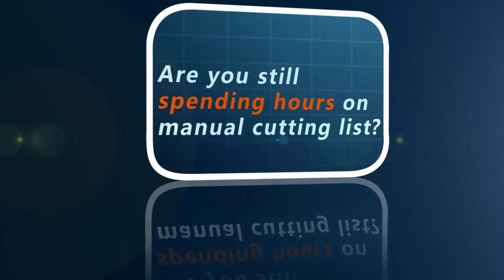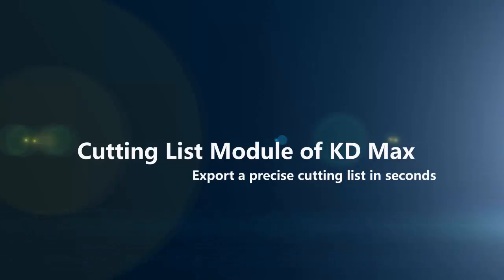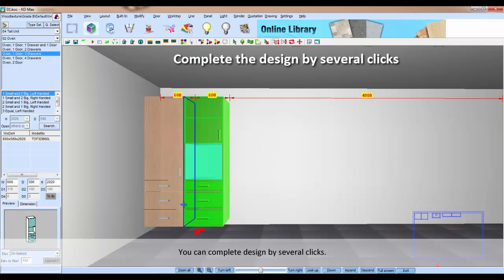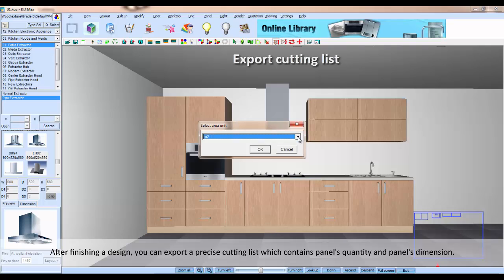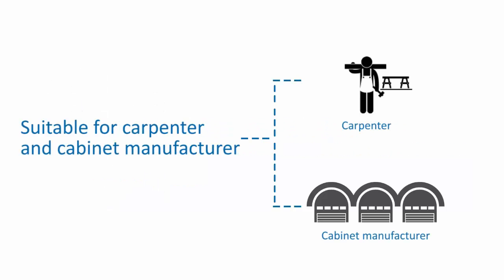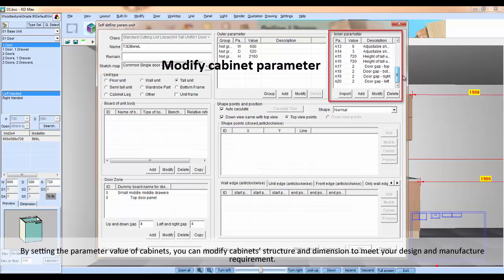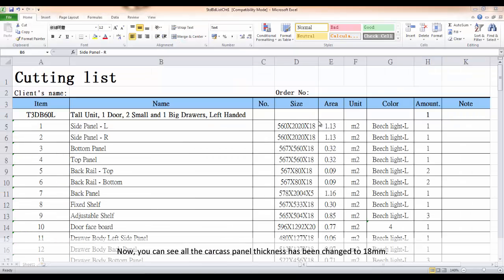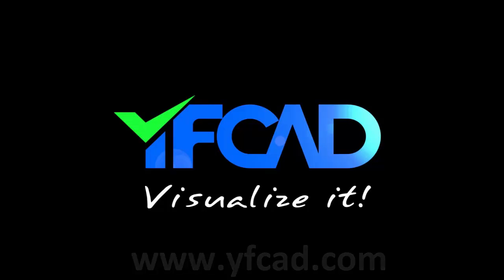Cutting list demo-export cutting list by one click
Cutting list module is a poweful extra module of KD Max. With cuttin g list module, you can export a precise cutting list containing panel dimesion and quantity by one click.